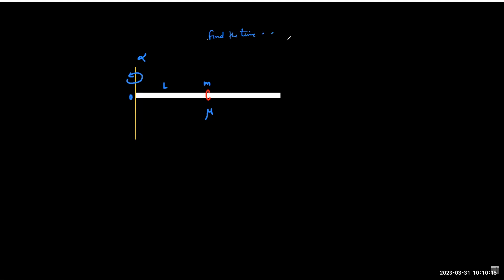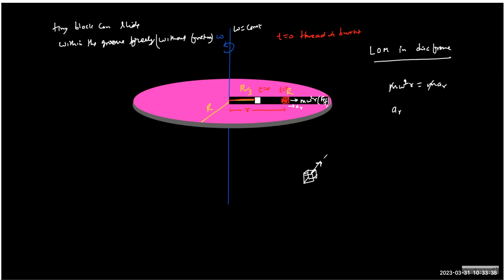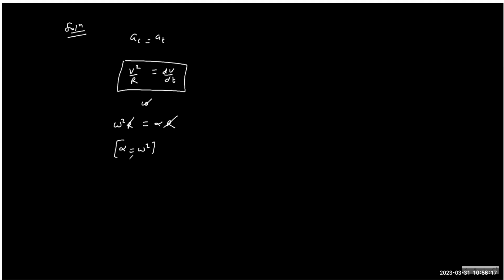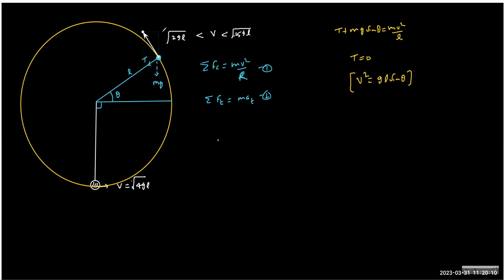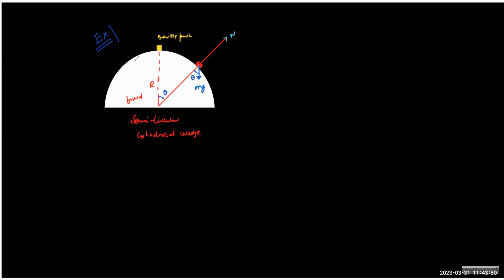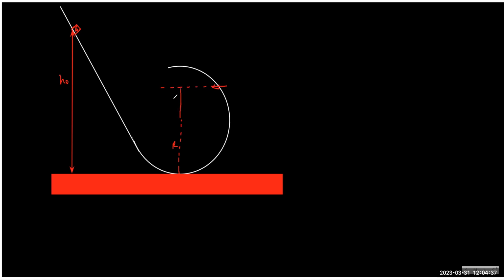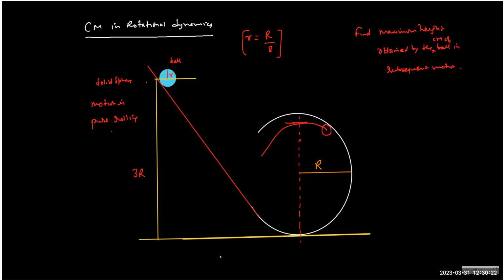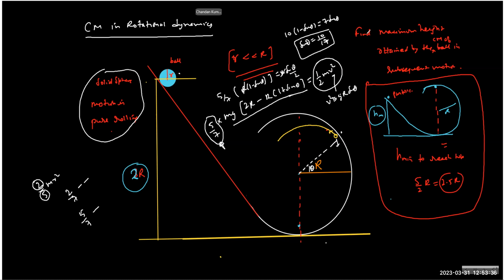revision lec 8 circular motion